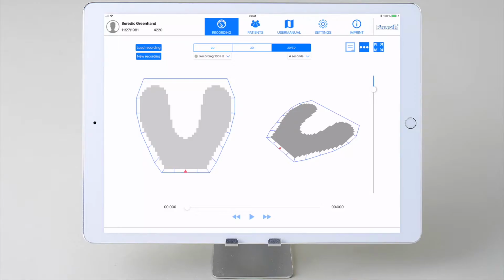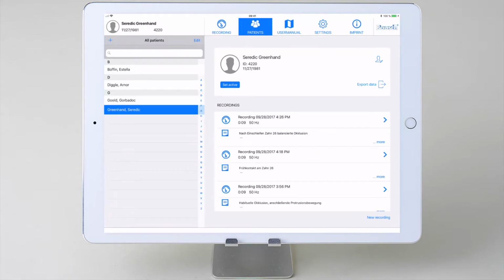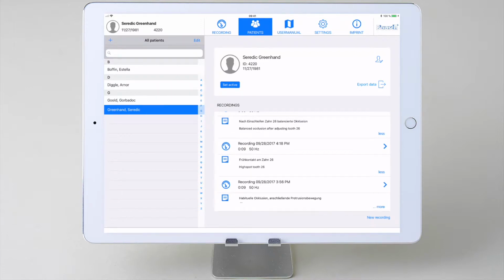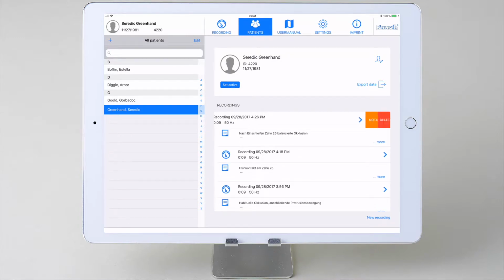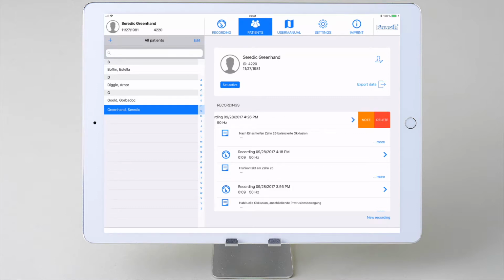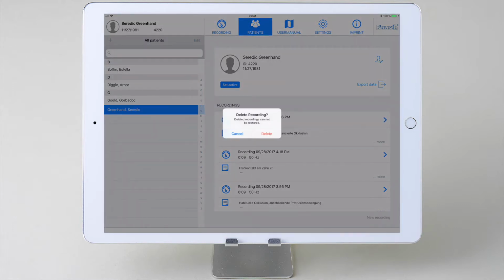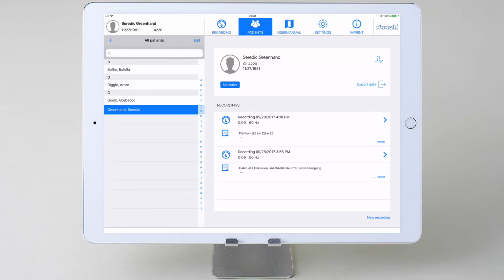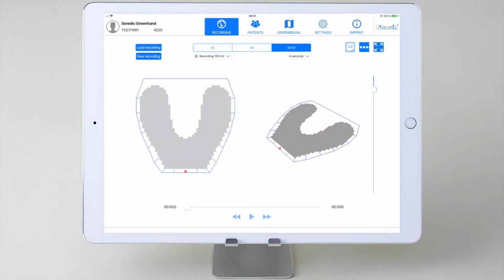18 OccluSense Manage Recordings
OccluSense®: Manage and export recordings.